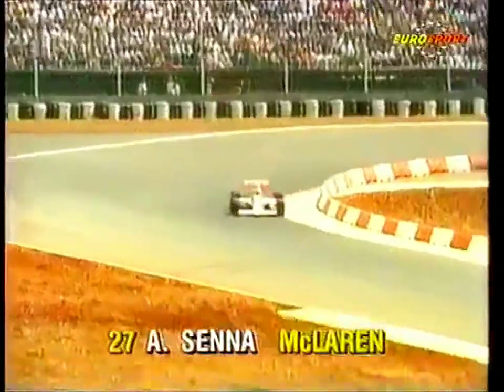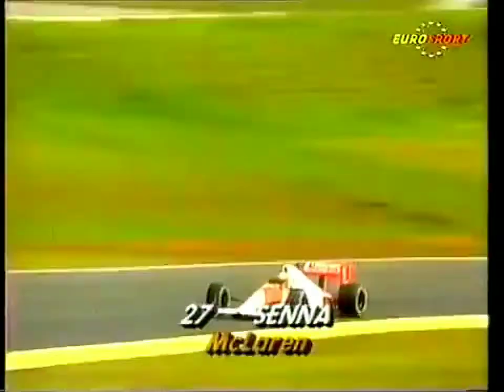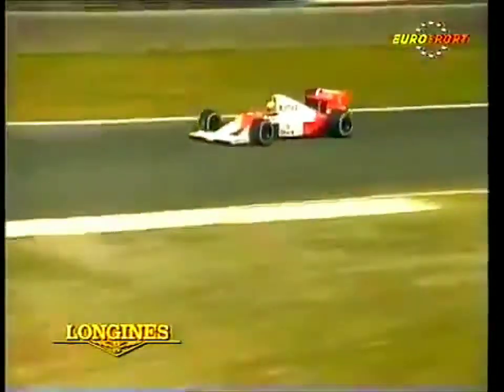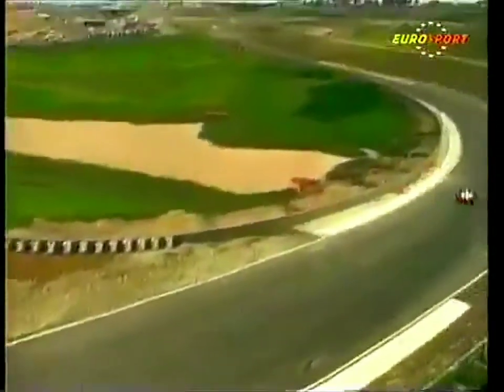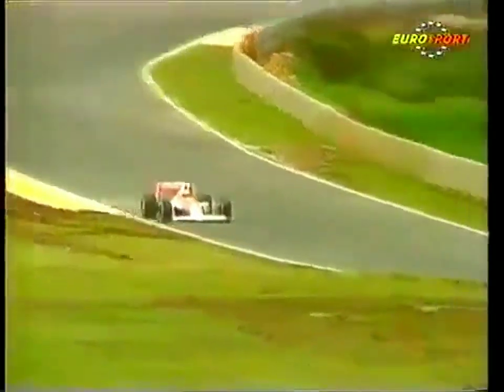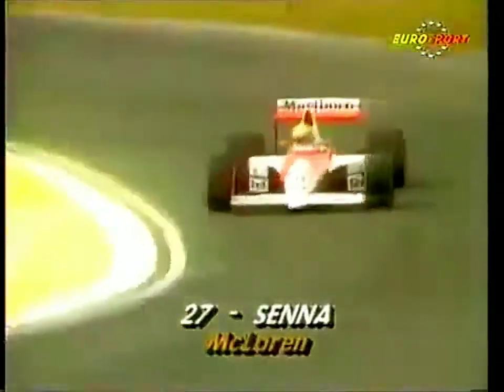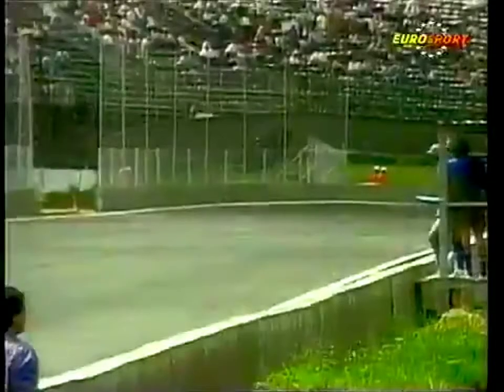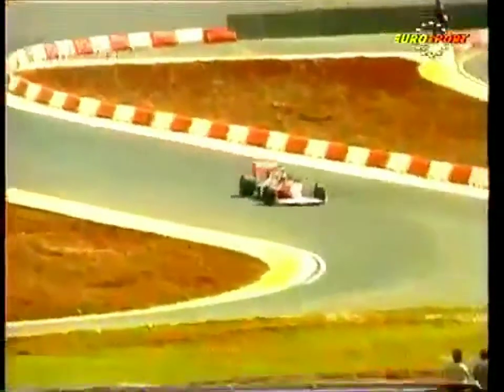Ayrton Senna Pole Lap - Brazilian GP 1990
Pole Position de Ayrton Senna para o Grande Prêmio do Brasil de 1990

Ayrton Senna's Pole Position for the 1990 Brazilian Grand Prix